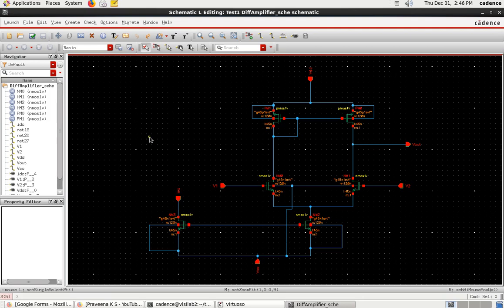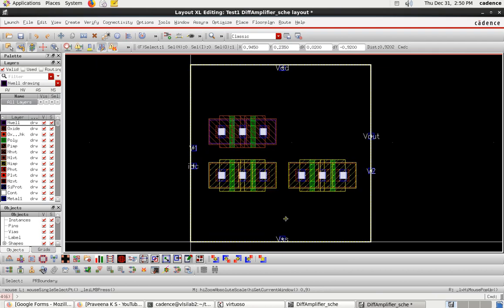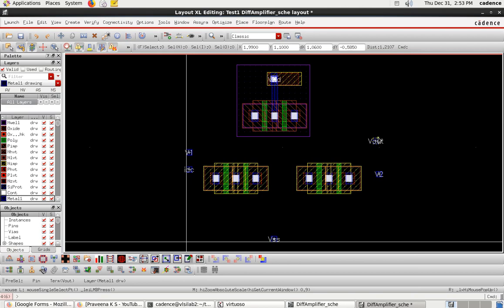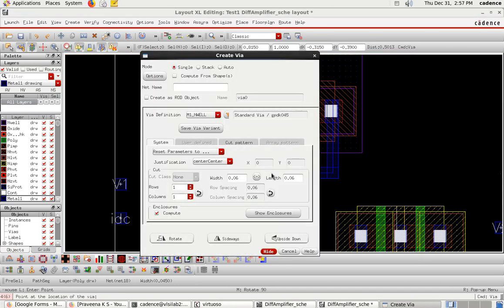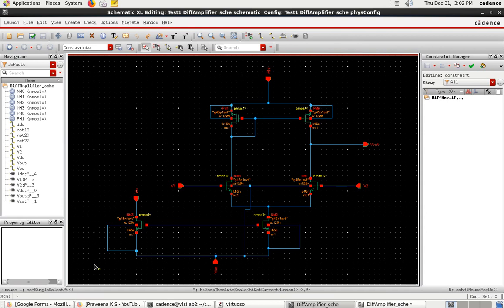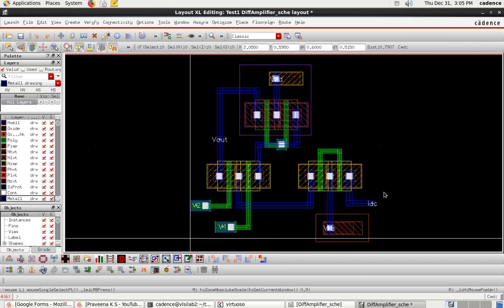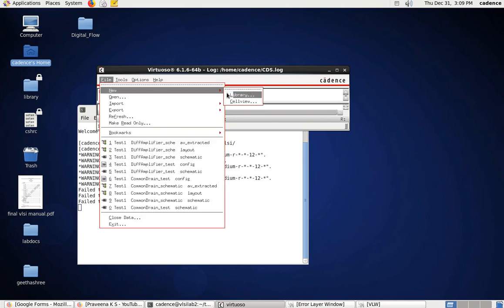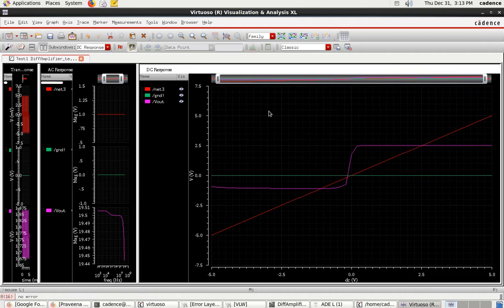Differential Amplifier || Post-Layout Simulation || Cadence ||17ECL77